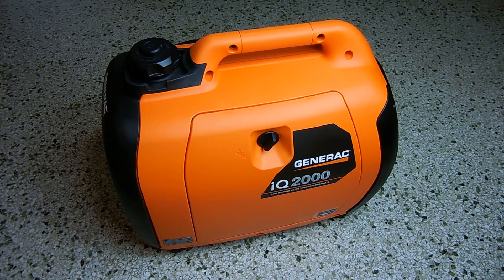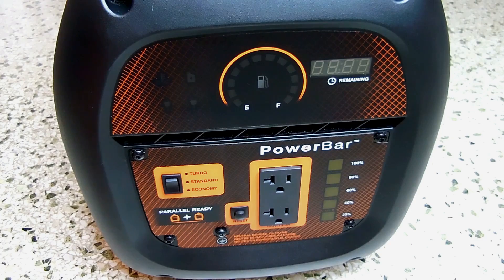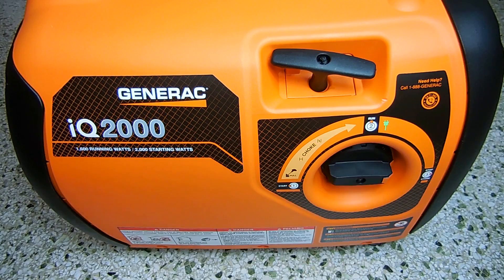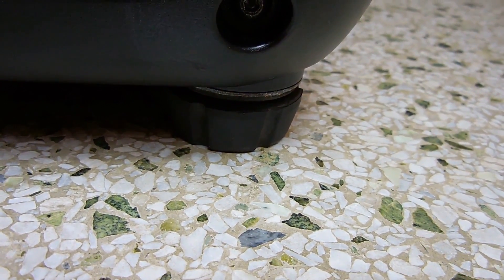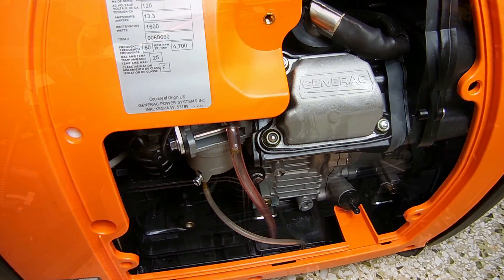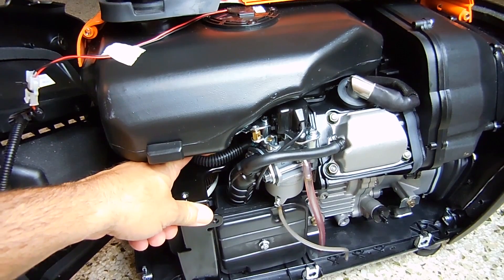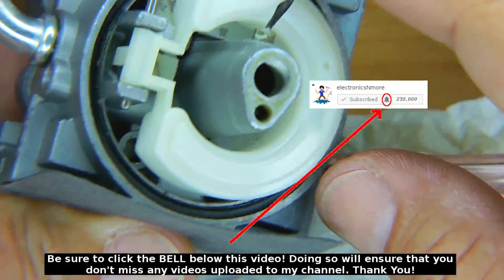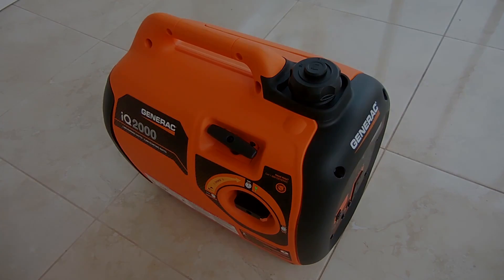Generac IQ2000 Inverter Generator Troubleshooting & Repair(Also Craftsman)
How to fix Generac iQ2000 / iX2000 and Craftsman inverter generator troubleshooting, repair, and maintenance. Inverter generator won't start, stalls after starting, surges, unstable idle, no spark, no fuel, no power output, won't reset. How to fix. Enjoy the video!